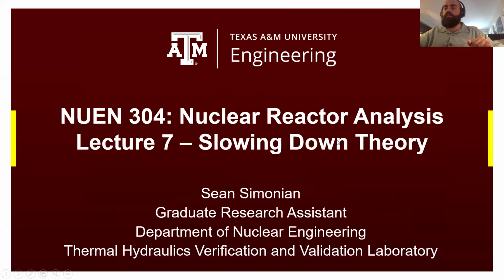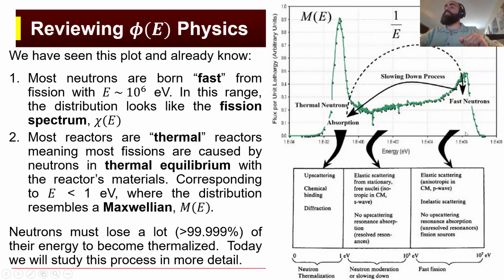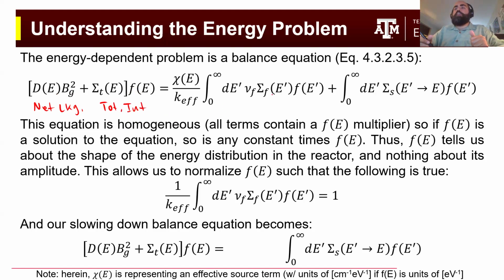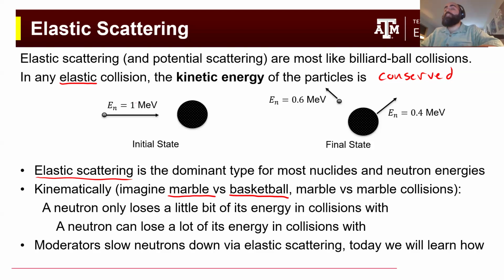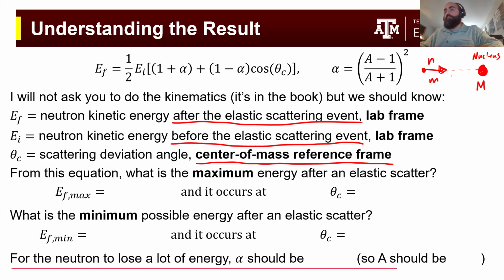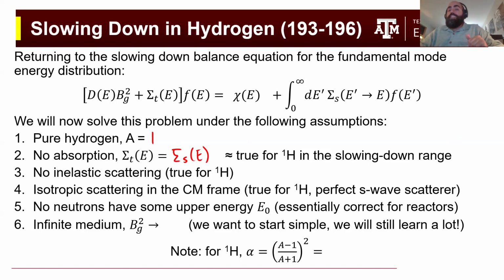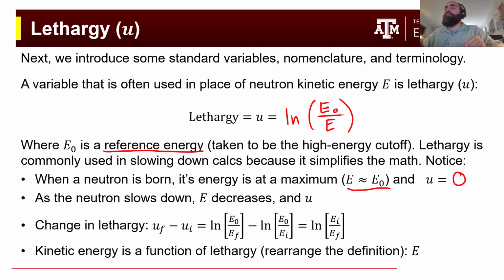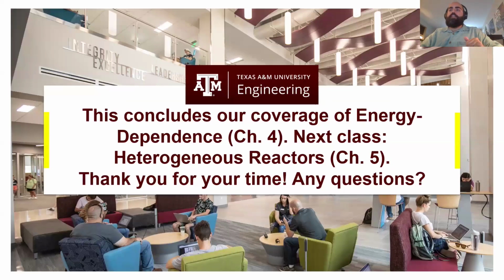Nuclear Reactor Analysis - Lecture 7 - Slowing Down Theory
If you found this video helpful I would greatly appreciate your support. I will try my best to respond to any questions, feedback, or suggestions you provide.

The goal if this video is to make education research based, high quality instruction freely available to all. Emphasis on intuitive understanding of natural phenomena, explicit problem-solving strategies, and real world applications. My hope is that these videos will be useful for both students and instructors alike.